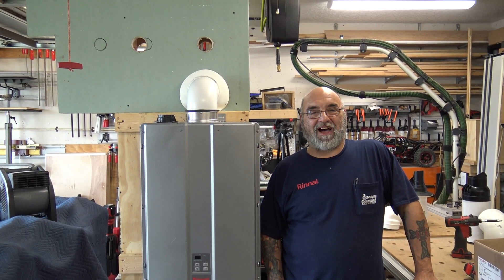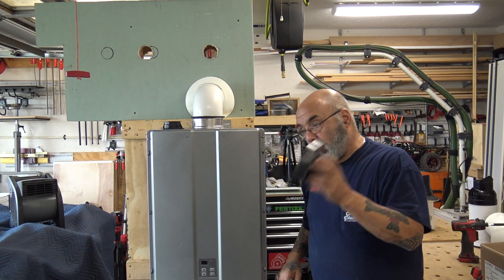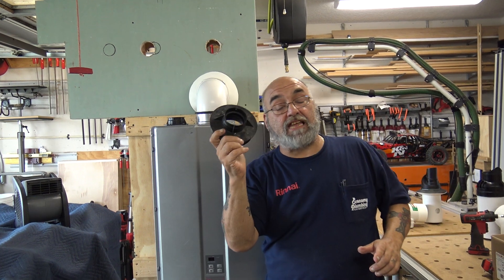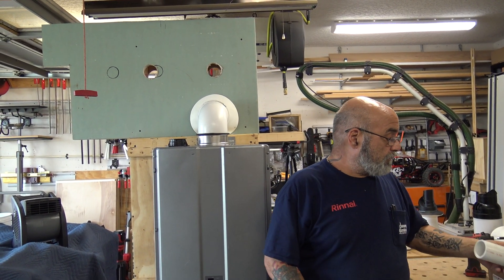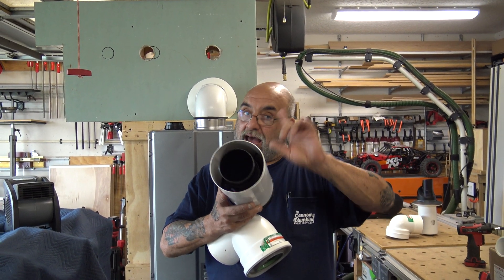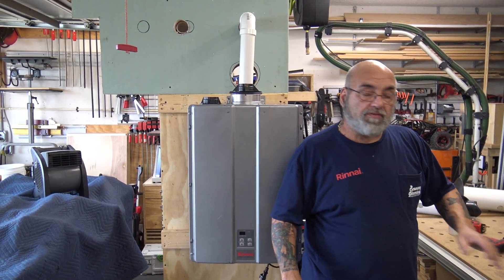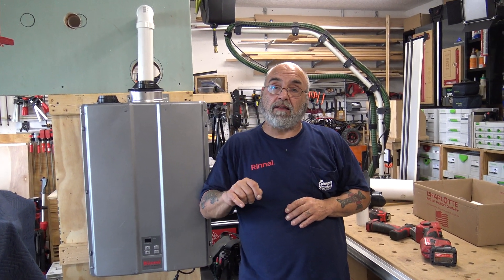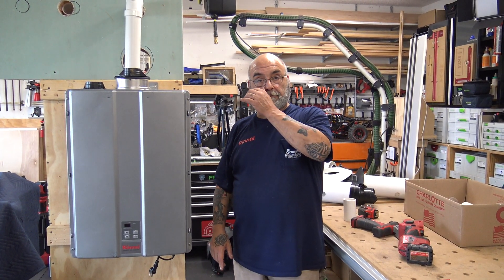How to vent a condensing Rinnai tankless heater.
I get a lot of questions, and I see very bad installations of the venting on a Rinnai and other tankless heaters. There is one think I have to say when in dough look in the installation manual.
There is only two ways to vent a Rinnai condensing tankless its either with concentric venting or with schedule 40 PVC pipe and that's it!
If you follow this video and the instruction manual you will get it rite every time.
Please see my other video on cutting the concentric piping.
Face book/ ecomonyplmbg
I hope you enjoy this video,
Mike
PLEASE USE A LICENSED PLUMBER TO INSTALL AND SERVICE YOU TANKLESS HEATER. PLEASE FOLLOW ALL STATE AND NATIONAL PLUMBING AND GAS CODES AND TO FILE A PERMIT AND OBTAIN AN INSPECTION WITH YOUR LOCAL BUILDING DEPARTMENT.